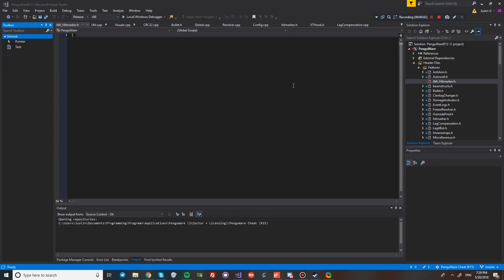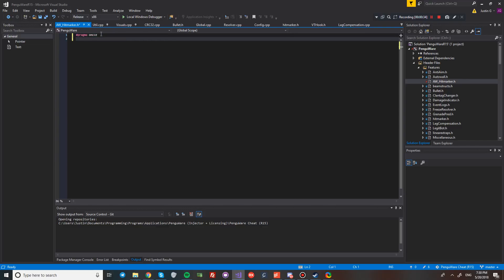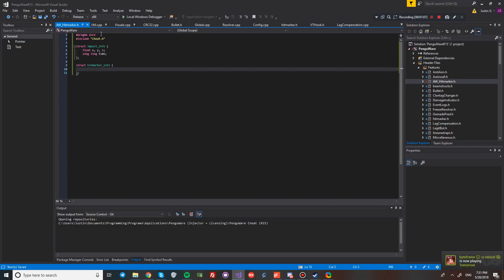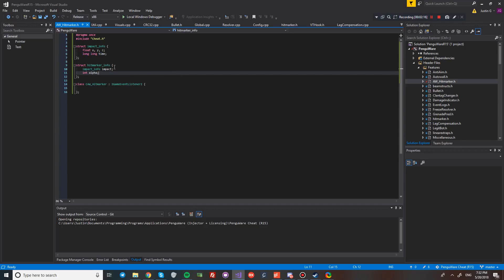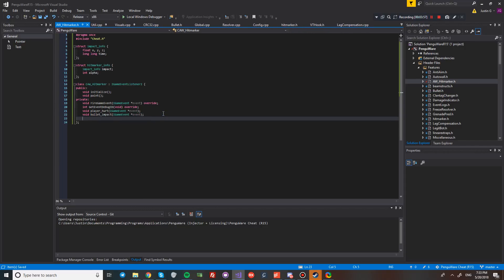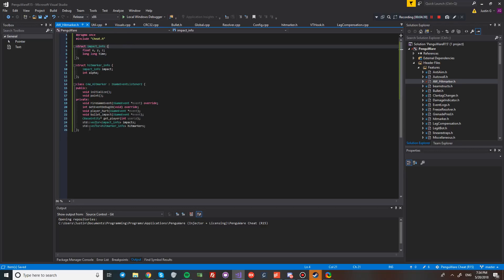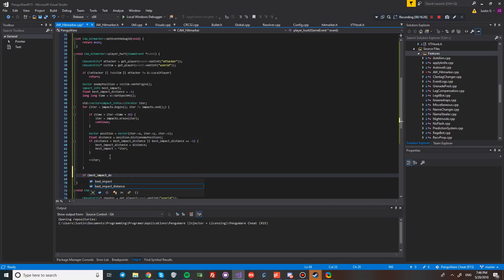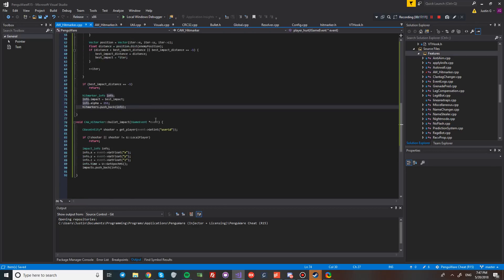aw hitmarkers tutorial - PRO HACKERS ONLY #5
the conspiracy begins now: is penguware improving because justin has new aimware dumps? find out on next weeks episode of "justin publicly releases features that arent public"